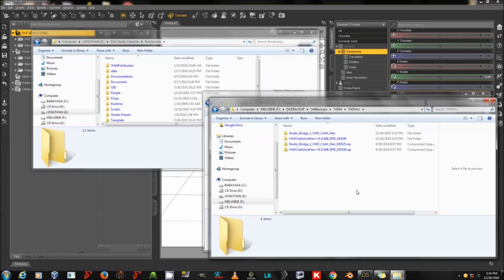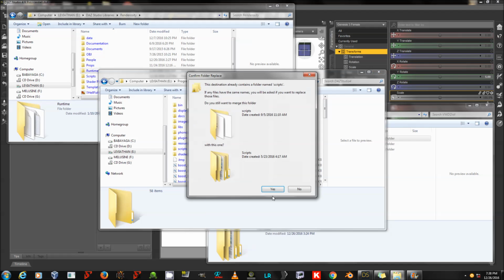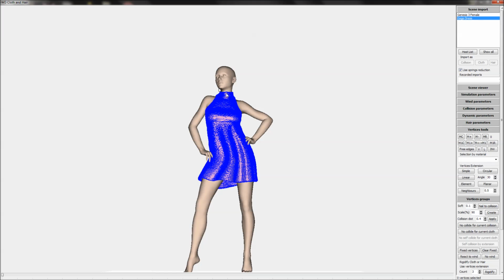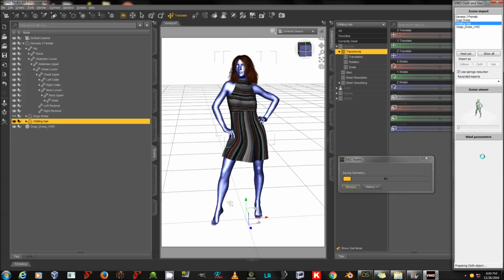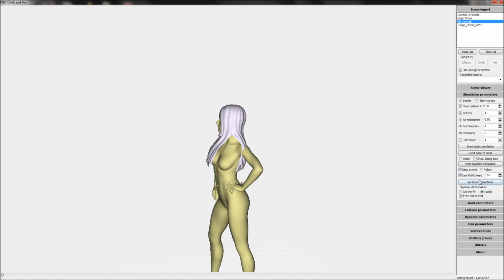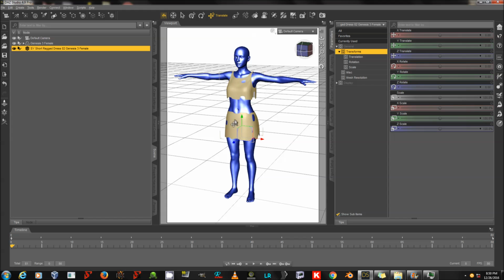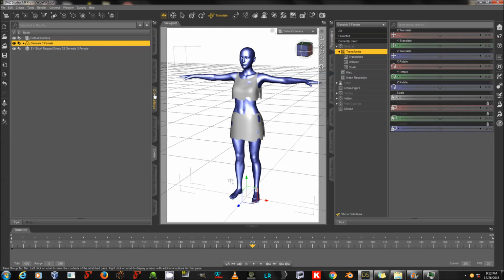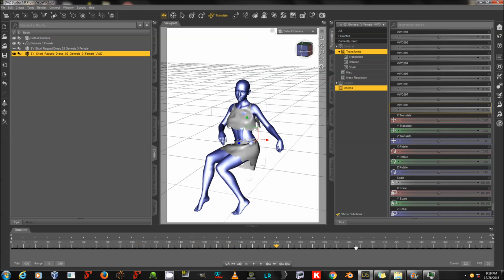Virtual World Dynamics Daz Studio Bridge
Biscuits' tutorial covers the settings for base VWD thoroughly, and although it is for Poser it is also worth a watch:

This tutorial discusses how to sim clothing and hair with VWD in Daz Studio!  It covers installation, static cloth and hair sim, and dynamic (multi-frame) cloth sim.

This took a long time to finish because VWD sometimes fights other programs for RAM, loses, then refuses to sim, requiring VWD, Daz Studio, and sometimes my video recording and editing programs to be restarted.

Suffice it to say that while the program is very powerful, getting results out of it can take some time and practice.

EDIT: ALSO USE DECIMATOR.  It makes it possible to sim some of those that otherwise are not, and it's very easy to use!  It's a separate .exe you need to download from your Product Library, so it won't be installed by DIM.  Then you create a tab using Windows-Panes/Tabs and choosing Decimator.  You can dial down the level of decimation from there.